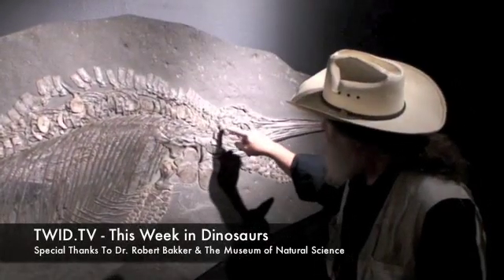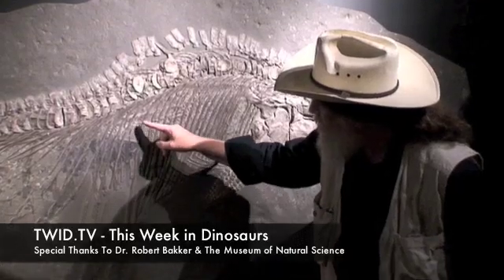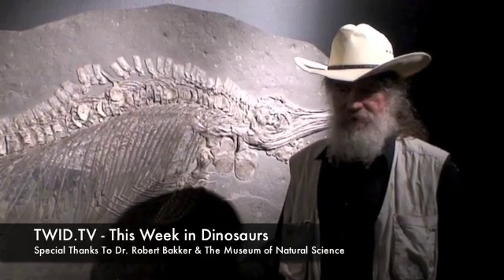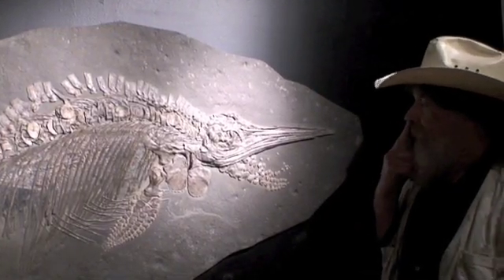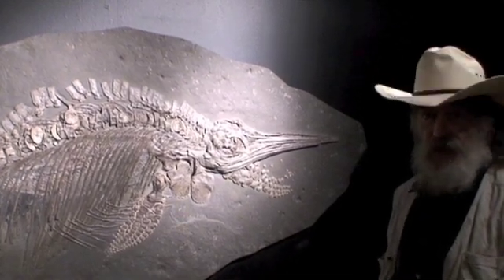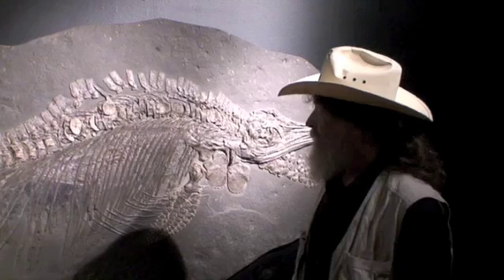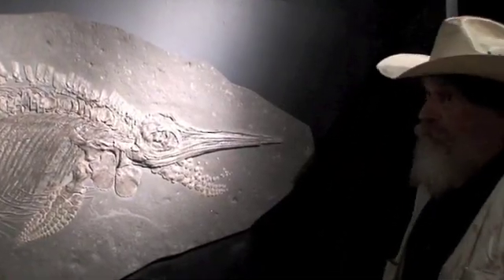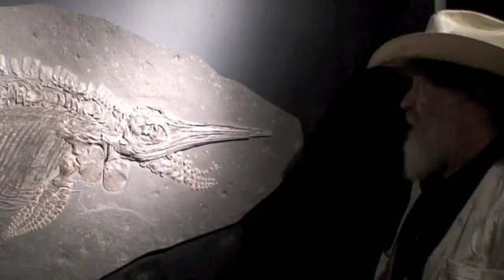Dr. Robert Bakker - Ichthyosaur fossil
This amazing ichthyosaur fossil discovered in Germany and pregnant with as many as seven embryos can be seen at the entrance to the Leonardo exhibit at the Houston Museum of Natural Science.